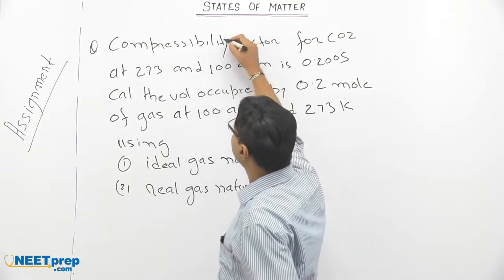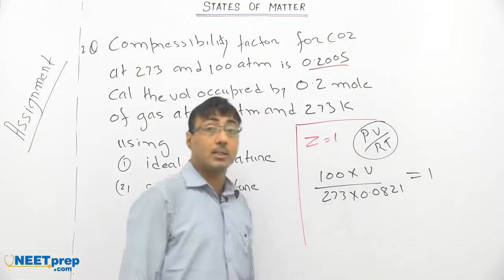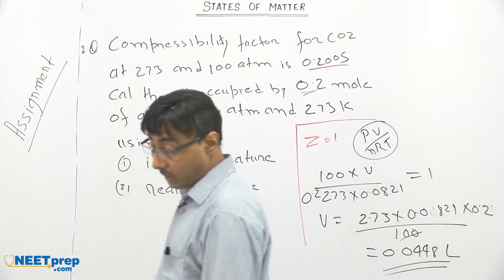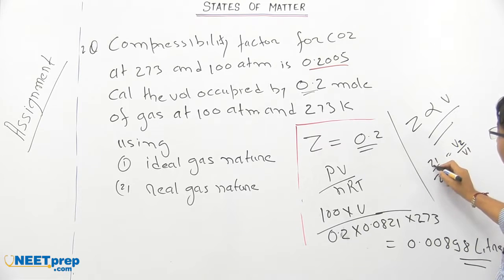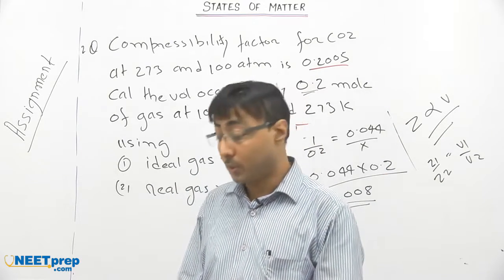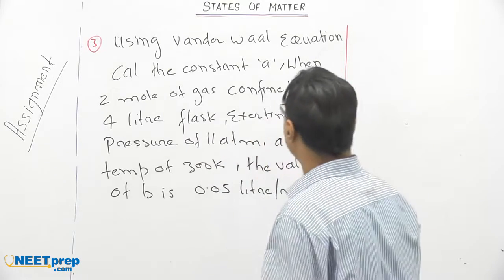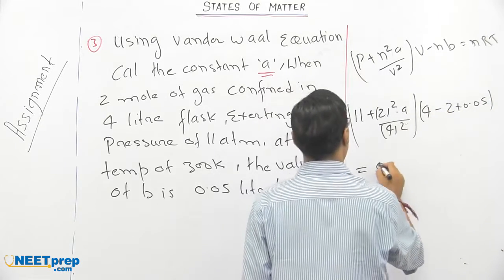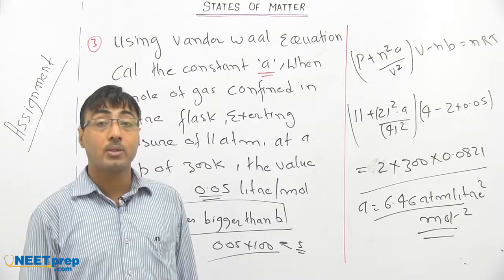#19 | Question Set2 | States of Matter | Shashi Bhushan NEET AIIMS NEET AIIMS